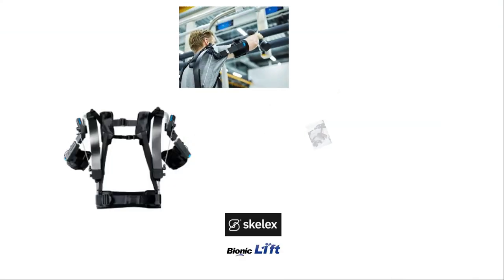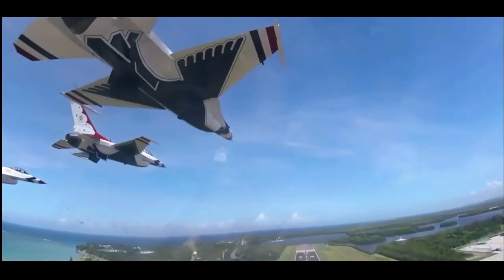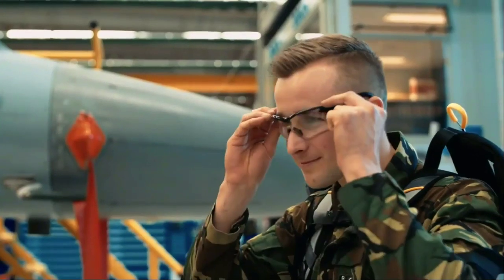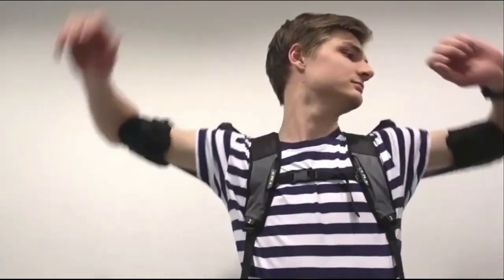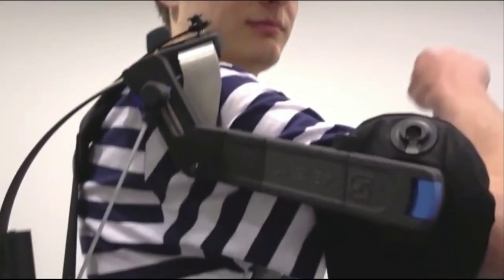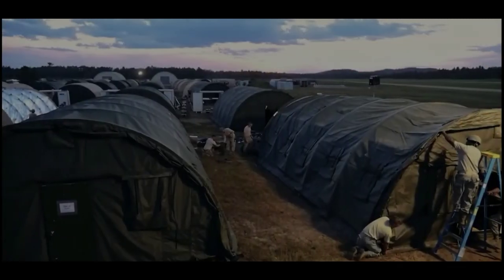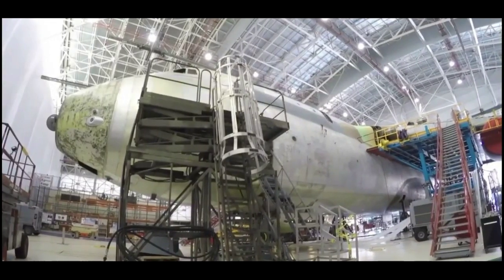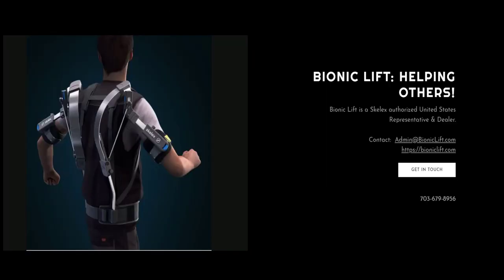Bionic Lift Video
Bionic Lift, LLC is an authorized representative and distributor of Skelex exoskeleton suits and modules.

We perform sales, research & development, industry analysis, marketing, consulting, and process development for Skelex exoskeleton sales in the United States.

We also enjoy helping others through the use of technology and innovation .. and our awareness of customer needs!